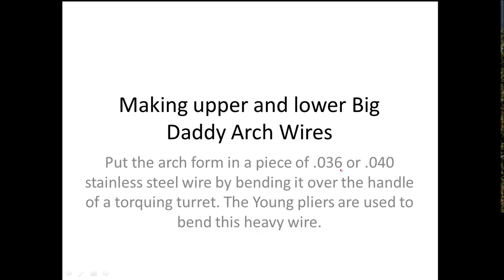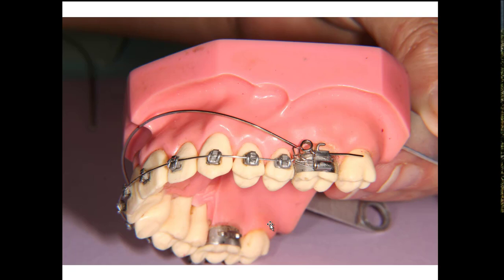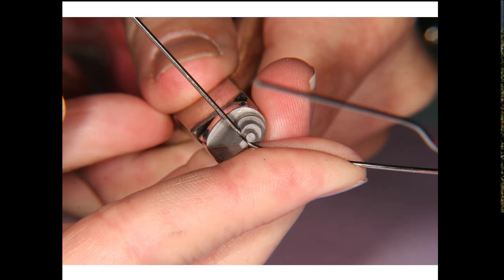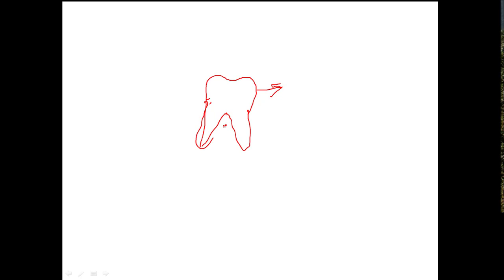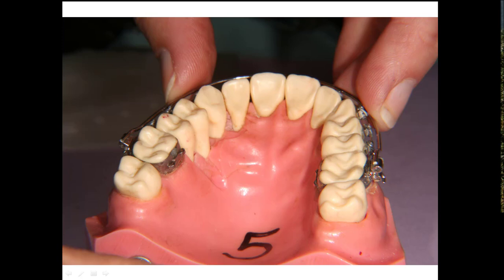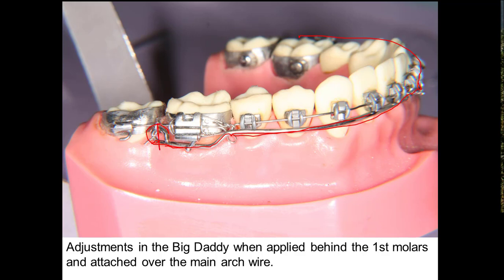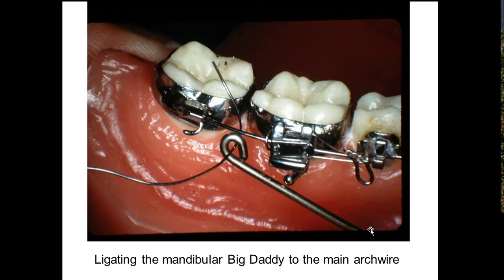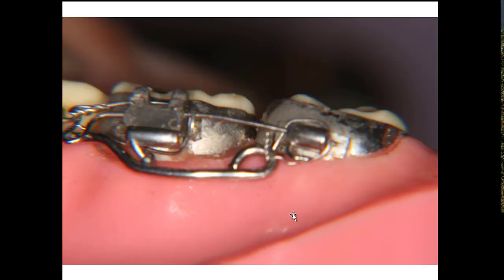Dr.Wyatt's Big Daddy Arch Wires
These are large overlay arch wires made of  .036 or .040 round stainless steel wire. This does a marvelous job of expansion of any section, or of any part of an arch. As long as you use the root torquing device, its much better than things you buy to do this job. But it costs little, or nothing, and nobody advertises it, so people don't use it. It's really better than things you would buy and put on the inside, other than a real palatal separator.